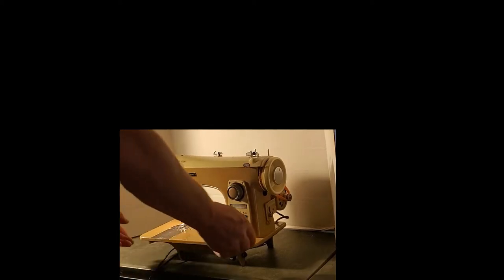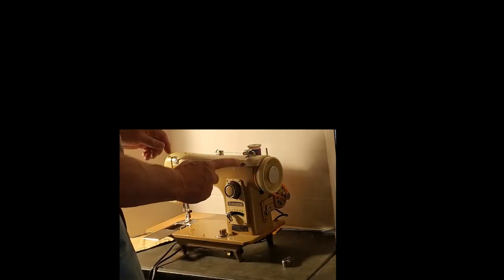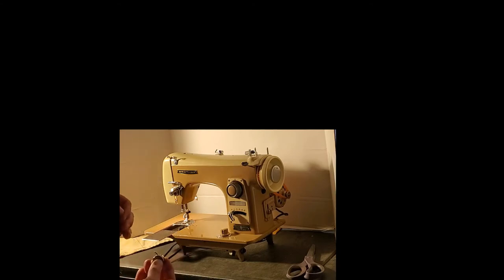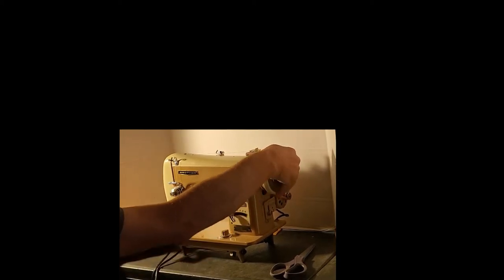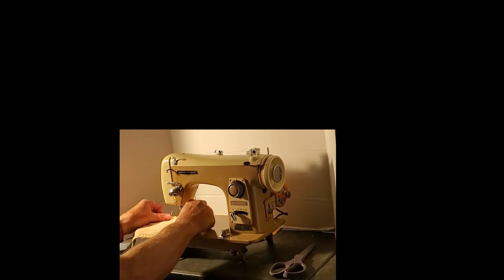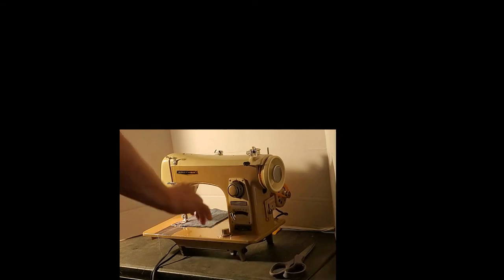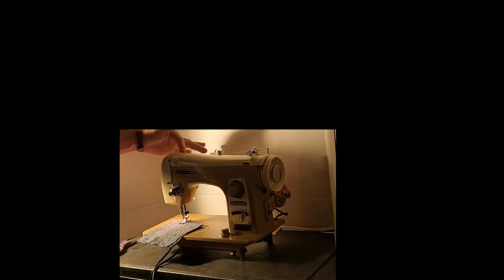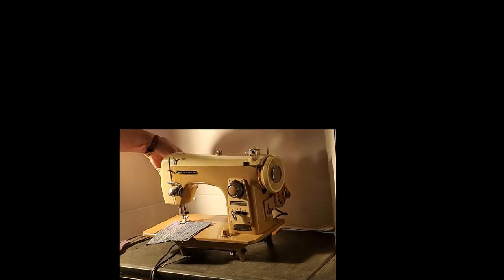Brother 190 Flairmatic Final test and How-To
In this video, see how to sew with the Brother Flairmatic, how to wind the bobbin, thread the machine, and how to set the various adjustments.